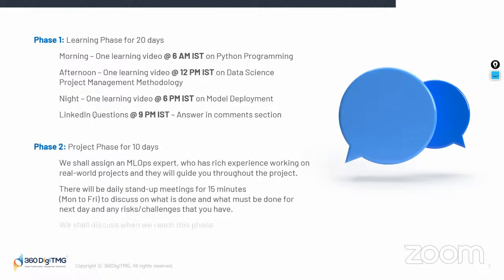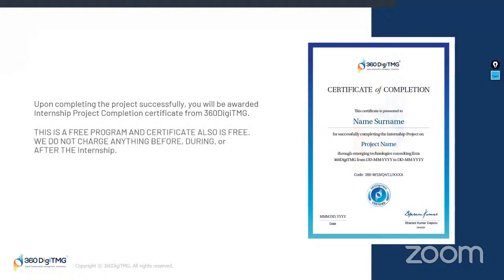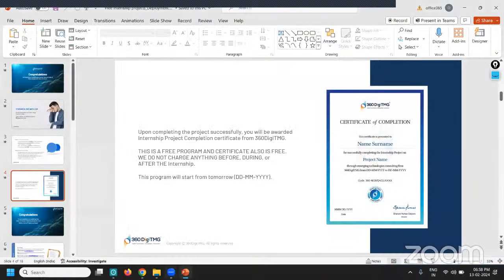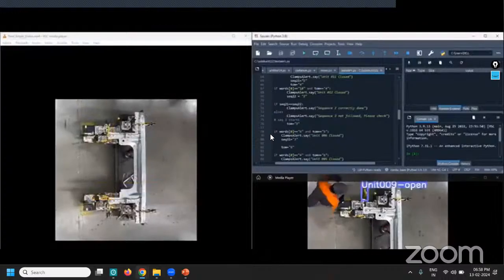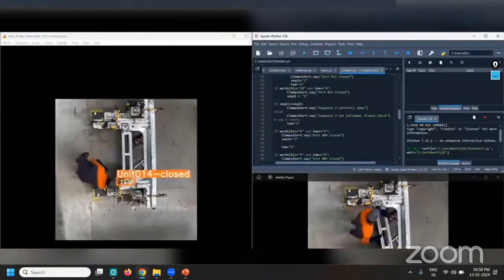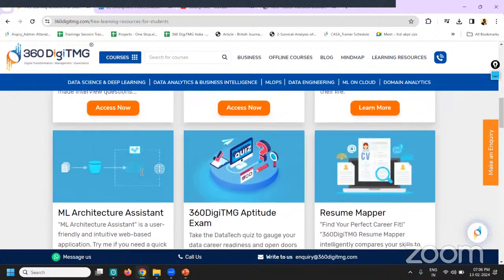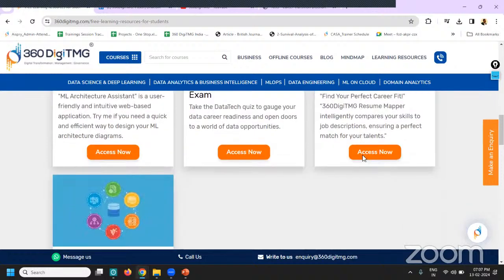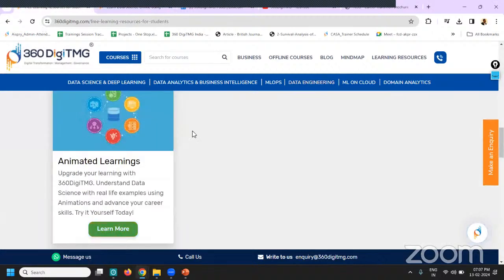Machine Learning Model Deployment and MLOps Internship | Batch 33 | 360DigiTMG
About 360DigiTMG
360DigiTMG is a 9-year-old training & consulting organization led by stalwarts of the industry who are alumnus of premier institutions like the Indian Institute of Technology, Indian Institute of Management and Indian School of Business. 360DigiTMG since its inception has been the forerunner in the space of management and niche programs that aid in up-skilling and cross skilling executives across various levels and domains. 360DigiTMG has been conducting training programs across the globe for corporate and individuals alike.
360DigiTMG is one stop solution to all the trainings in emerging technologies such as Artificial Intelligence, Machine Learning, Big Data, Project Management, Quality Management, etc. 360DigiTMG is a training company, which is a division of the analytics consulting firm Innodatatics Inc.